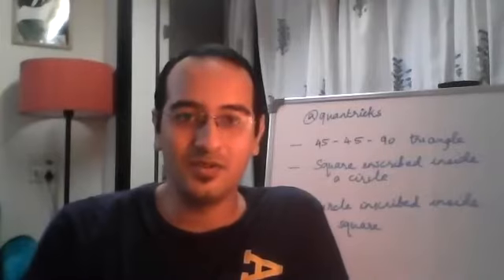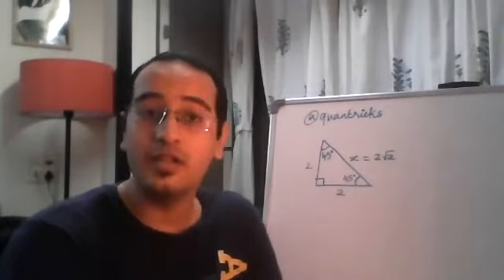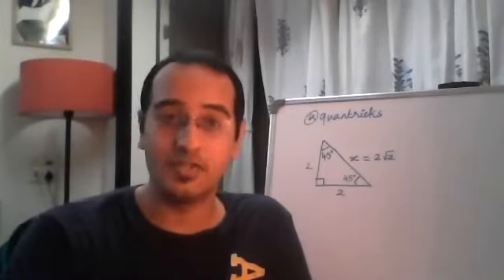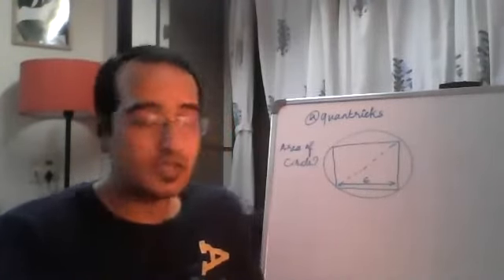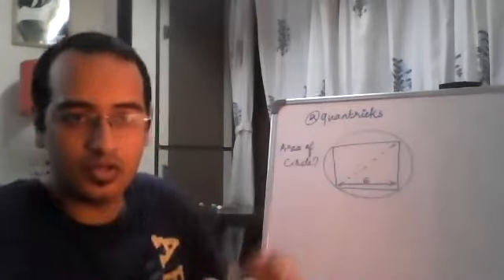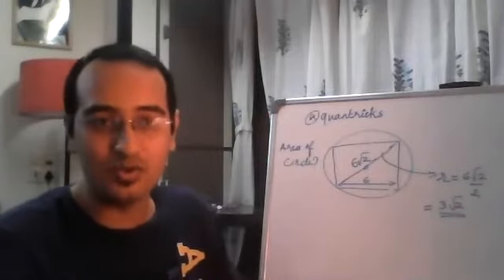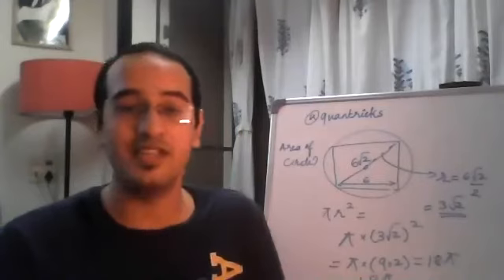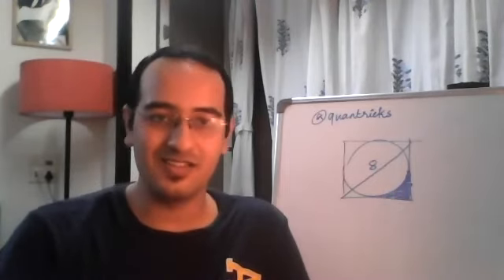Isosceles Right Triangles - Simplified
Solving Isosceles Right Triangles, Square Inscribed in a Circle and Circle Inscribed in a Square

For more amazing Math Tricks, get our Formula and Tricks book – Numbers Made Easy